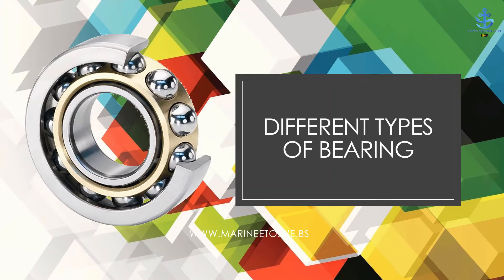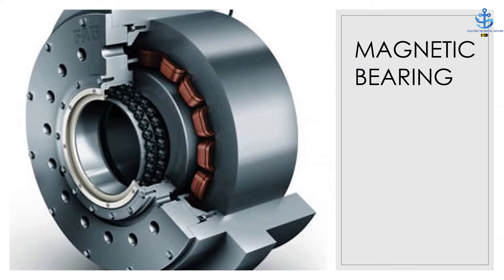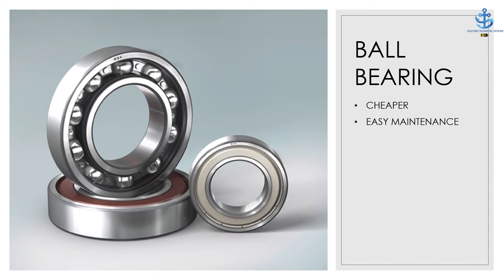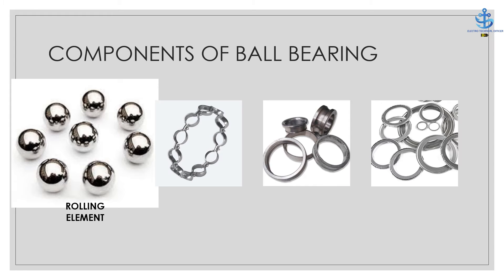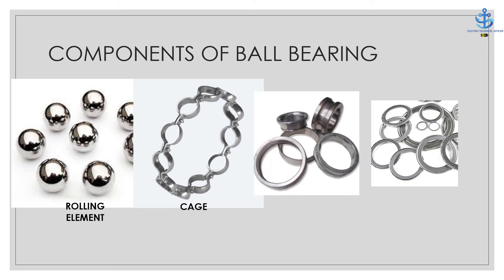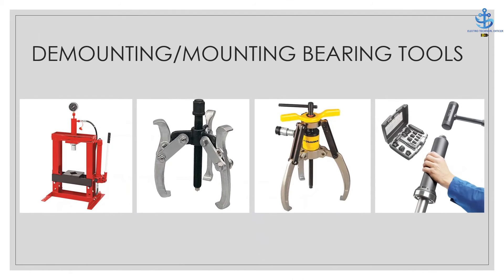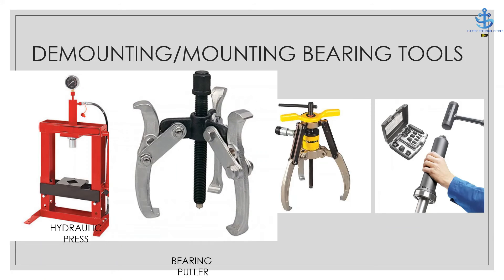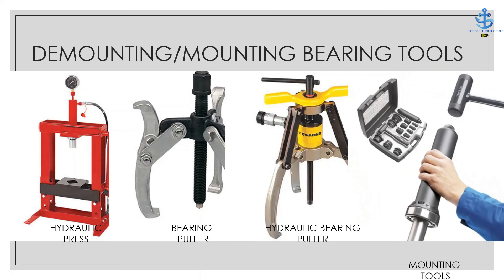ALL ABOUT BEARING || METO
This Video is all about Bearing

CONTENTS
* What is Bearing?
* Types of Bearing
* Different types of Ball Bearing
* Components of Ball Bearing
* Mounting & De-Mounting tools